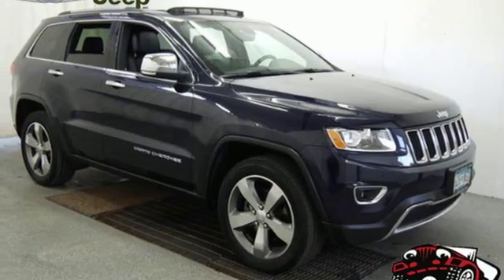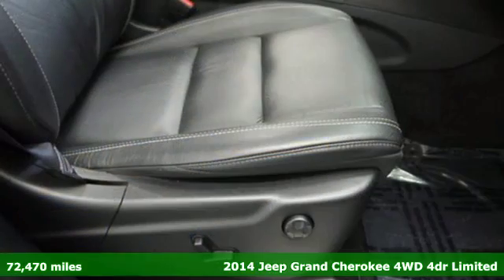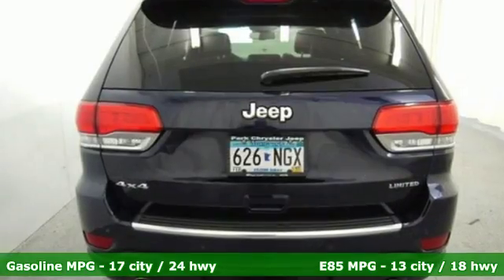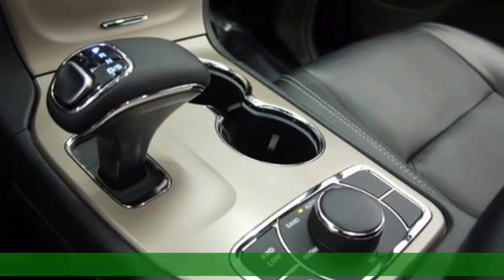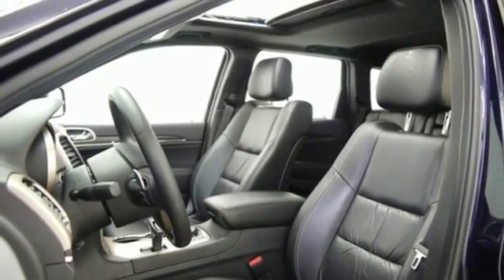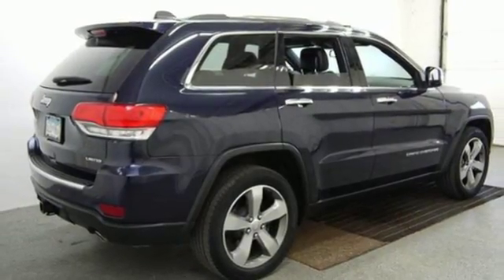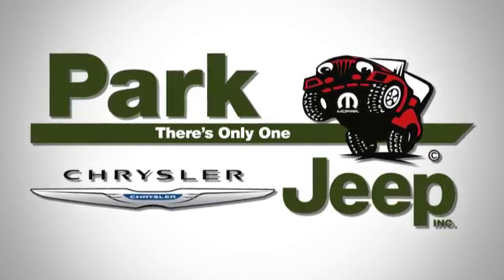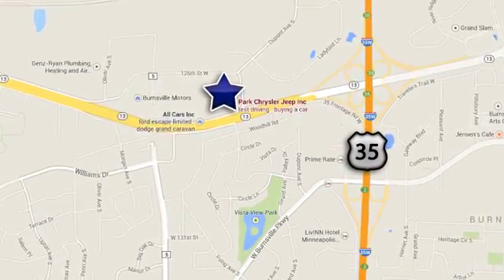Used 2014 Jeep Grand Cherokee Minneapolis MN Burnsville, MN UT59798A - SOLD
Year: 2014
Make: Jeep
Model: Grand Cherokee
Trim: Limited
Engine: 3.6L V6
Transmission: Automatic 8-Speed
Color: True_blue
Mileage: 72470
Stock #: UT59798A
VIN: 1C4RJFBGXEC384909
At Park Chrysler Jeep we give you our Best Price First with Internet Prices that apply to everyone! See our Park Difference with this True_blue Jeep with Interior and Automatic 8-Speed Transmission. We are Family Owned since 1957 we serve customers all over the Minneapolis/St. Paul Metro Area! Our staff has been hand picked to make sure you have the fastest most fantastic buying experience possible. We take all trades and have over 30 Lenders. We'd love to see your vehicle and even if you don't buy from us we'll give you a no obligation bid for your car! Great MPG: 24 MPG Hwy. A real head turner!!! This really is a great vehicle for your active lifestyle* NEW LOW PRICE. CARFAX 1 owner and buyback guarantee** 4 Wheel Drive never get stuck again.. Safety equipment includes: ABS Traction control Curtain airbags...Other features include: Leather seats Bluetooth Power locks Power windows Heated seats... This really is a great vehicle for your active lifestyle* *Please note that when we have not yet photographed a particular vehicle stock photos are provided as model representation only and not all options shown may be equipped.

Address:
1408 W. Hwy. 13